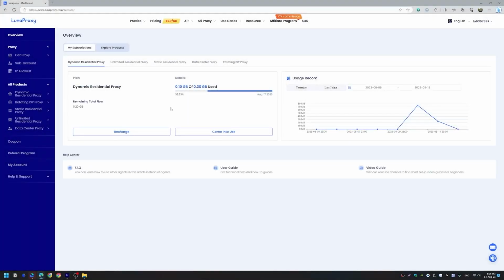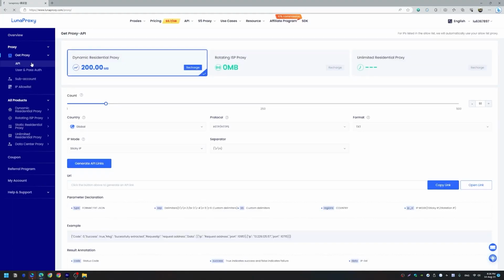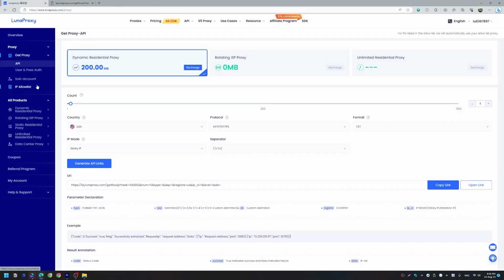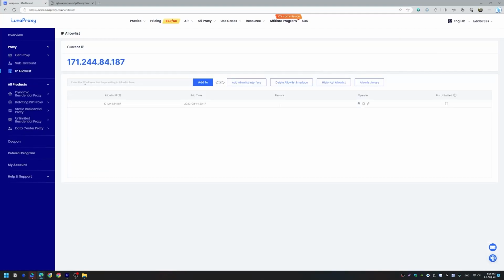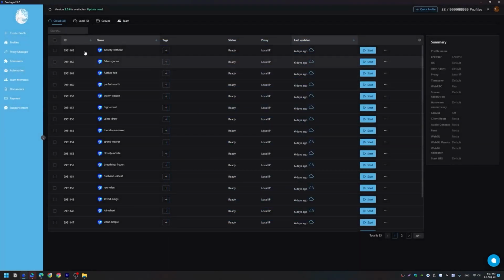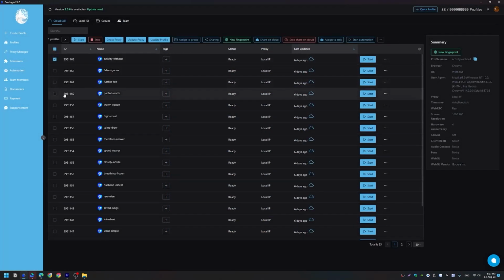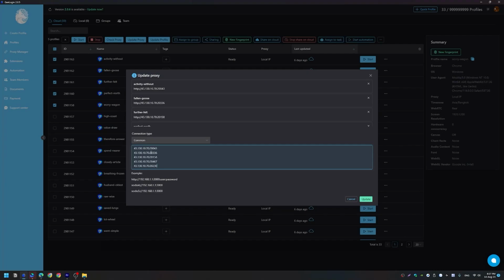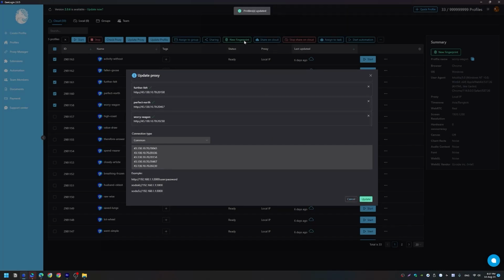How to use proxy from LunaProxy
LunaProxy officially becomes a global partner of GenLogin. You can buy proxies at a good price

GenLogin is an automation browser software that manages multiple accounts on platforms such as Facebook, eBay, Amazon, and Esty using anonymous profiles as substitutes for virtual machines and VPS. Not only that, GenLogin is a tool that allows you to create automation applications using drag-and-drop actions. The GenLogin ecosystem makes it easier for you to work with e-commerce and social media platforms, with GenMarket, GenMMO, GenApify, and more, enabling fast automation of tasks. Download and try GenLogin now with 5 free profiles on our website and join the GenLogin community on Telegram.
GenLogin - Anti-detect and Automation Browser